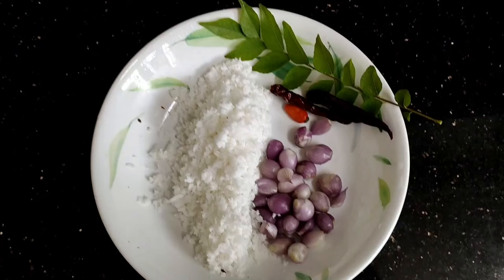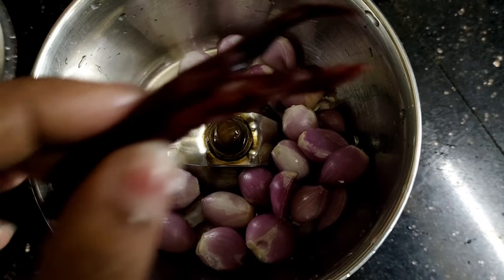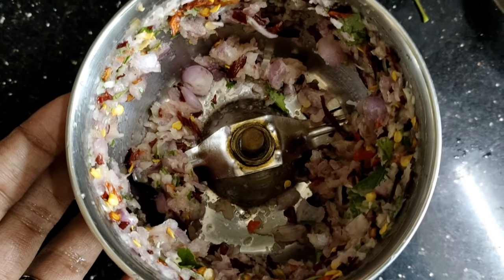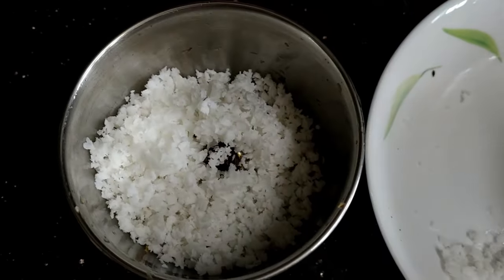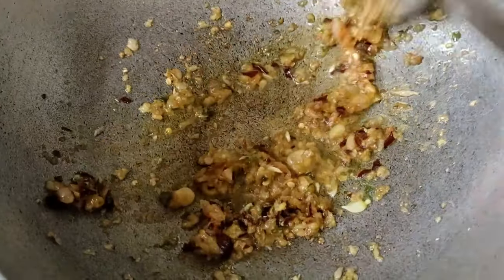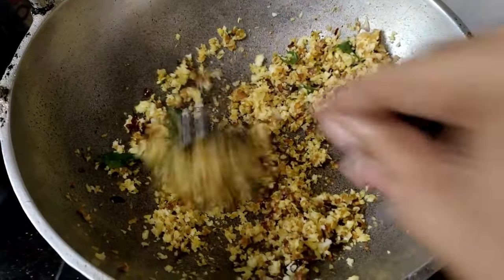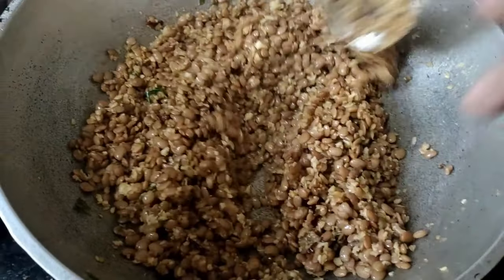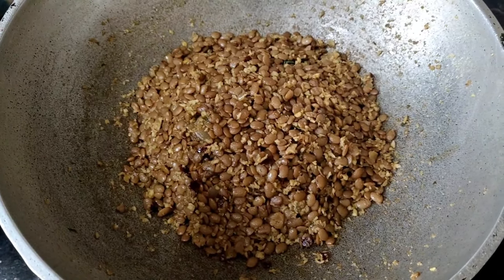മുതിര കൊണ്ട് സൂപ്പർ കറി ഉണ്ടാക്കാം. ആരോഗ്യത്തിന് ഒരുപാട് നല്ലതാണ്